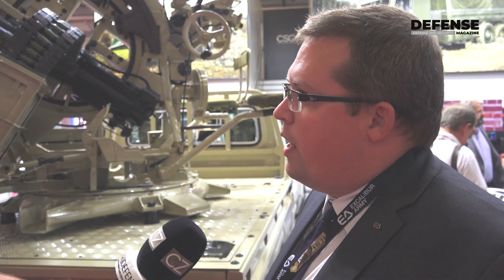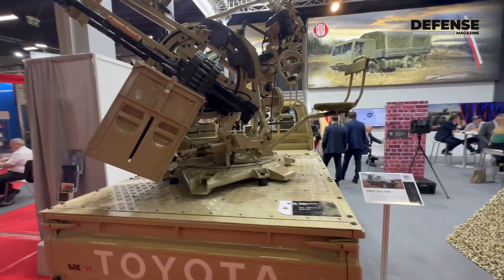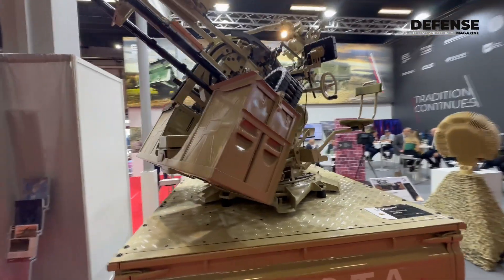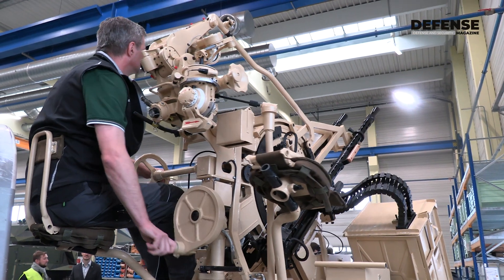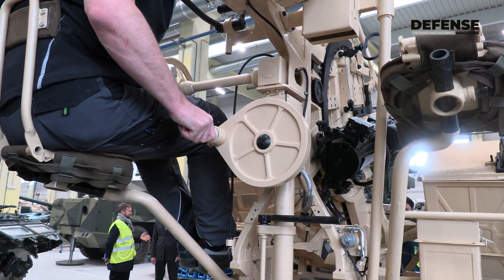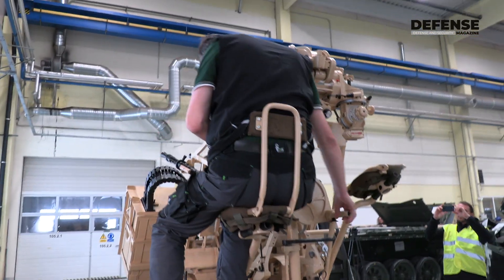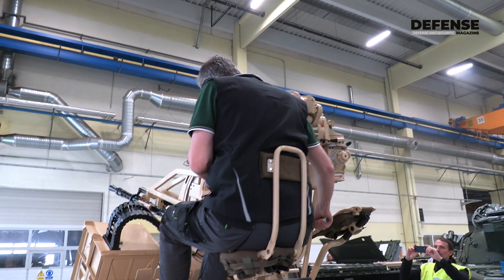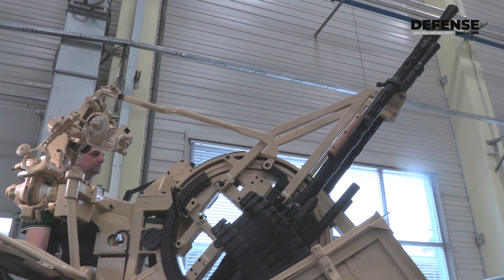MSPO Kielce 2023: MR-2 Viktor light air defence vehicle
The MR-2 Viktor is a mobile air defence system designed by the Czech company Excalibur to counter drones.